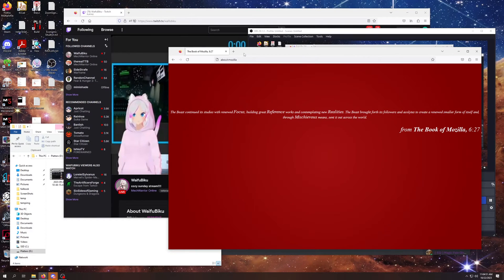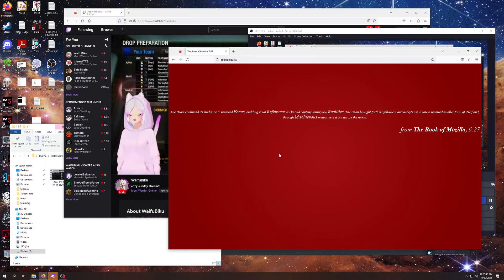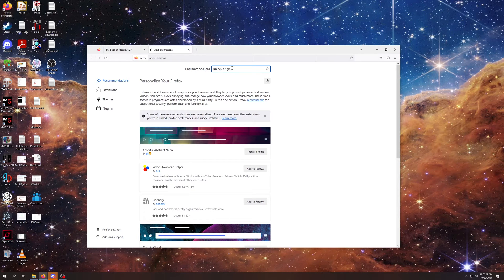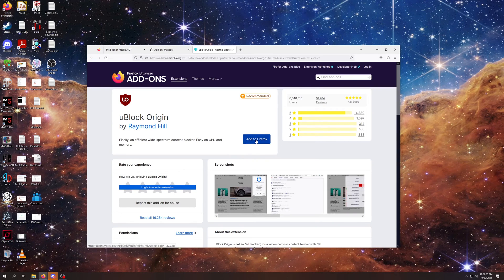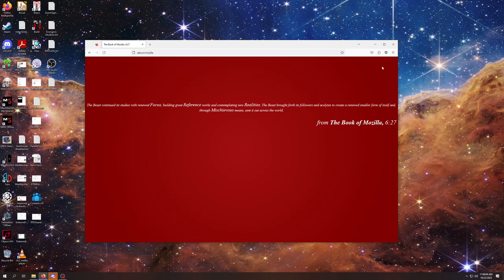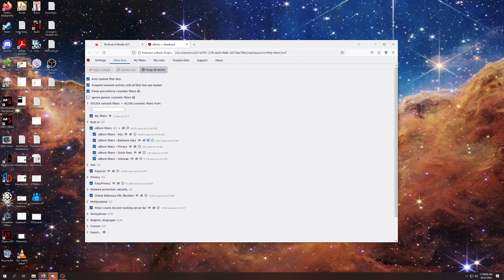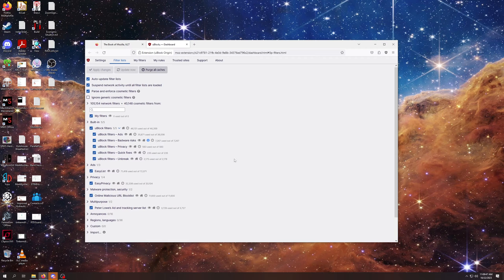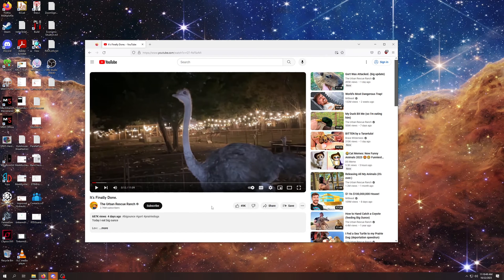How and why YOU SHOULD install UBlock Origin for Firefox to defeat YT's ads & adblocker. (Oct 2023)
00:00 Intro
00:57 Finding the Add-On through addons.mozilla.org
02:09 Two click install of Ublock Origin
02:52 Checking that "uBlock filters - Quick fixes" is enabled and up-to-date
04:33 Trying it out on YouTube
05:17 Commentary on the "ad-blocker arms race" currently happening on YT